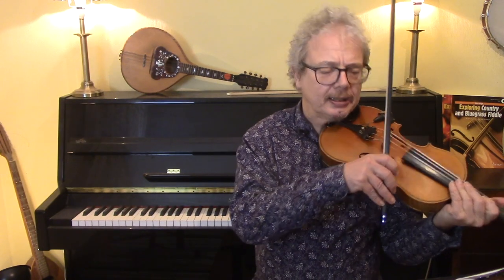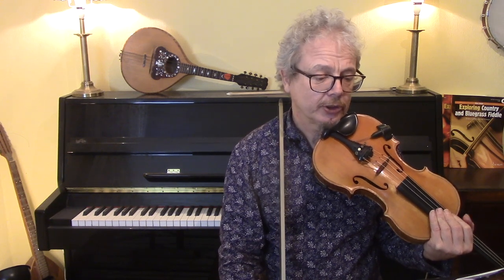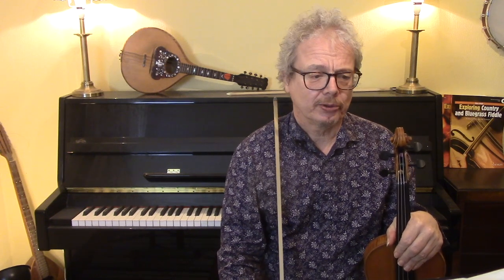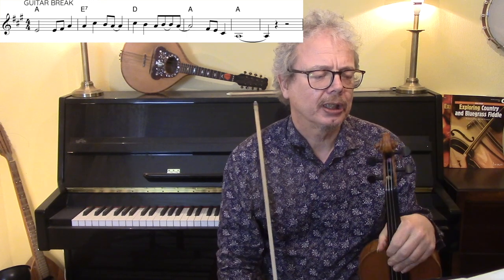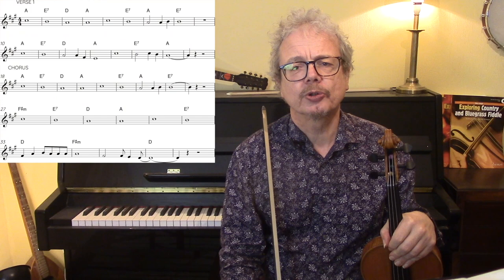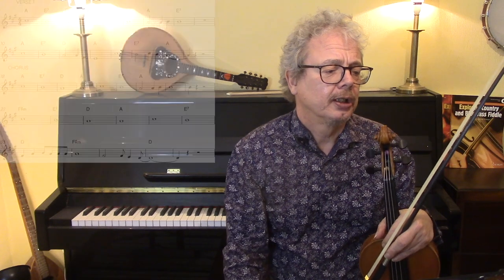If you're gonna play in Texas (fiddle lesson)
If you're gonna play in Texas (you gotta have a fiddle in the band!) is a rocking country song by the band Alabama. In this fiddle lesson I go step by step through each section of the song, with different alternatives for fiddle backup, with double notes, shuffles and chops. I look at the original fiddle solos, and suggest that an improvised solo might be a better option.  There are plenty more videos on country songs and country fiddle technique elsewhere on The Fiddle Channel.

2. Books
3. Subscription video courses
4. Website
5. Email to request pdf’s.

2. BOOKS

3. VIDEO SUBSCRIPTION COURSES

4. WEBSITE